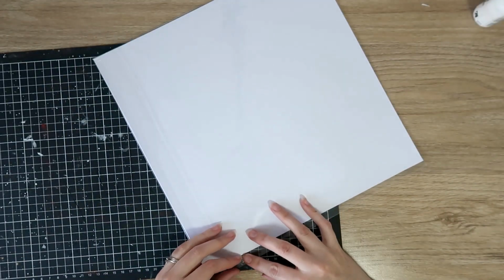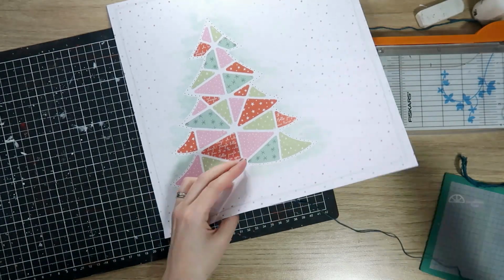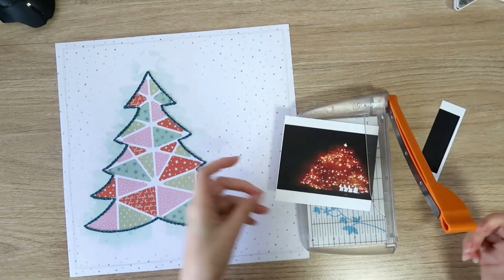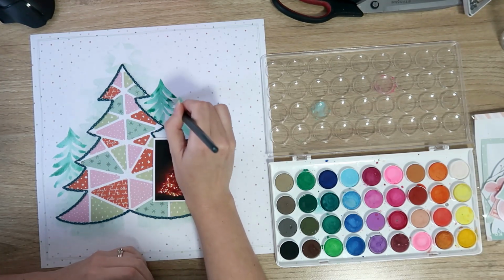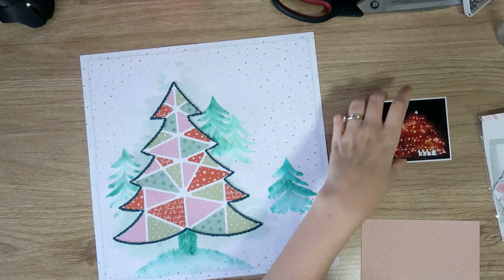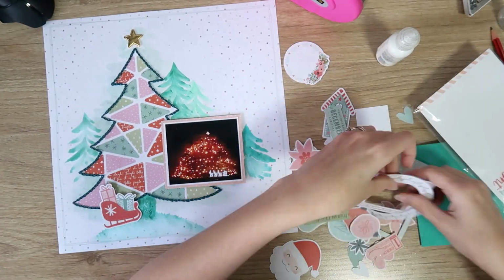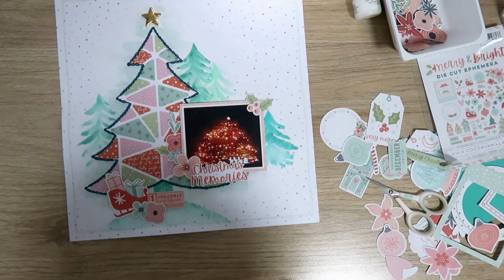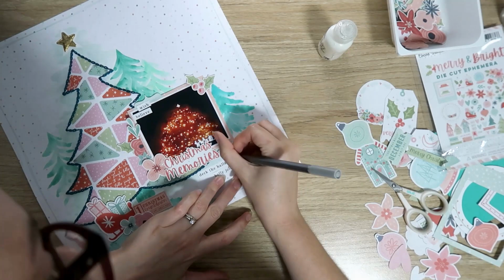Christmas Memories | 12x12 Scrapbook Layout | Cocoa Vanilla Studio Design Team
Danni xx